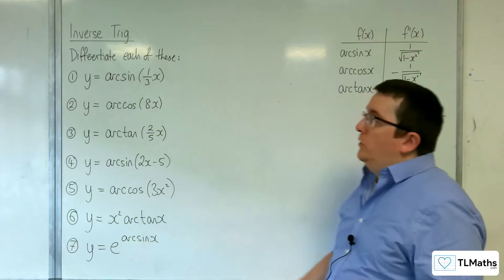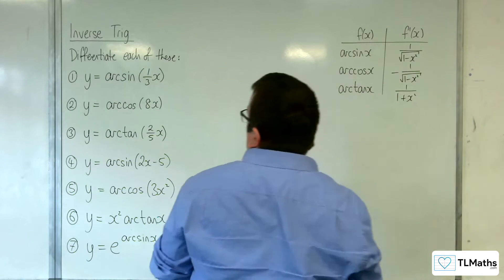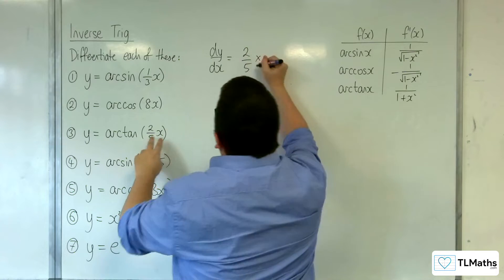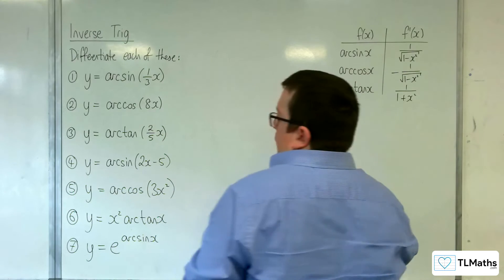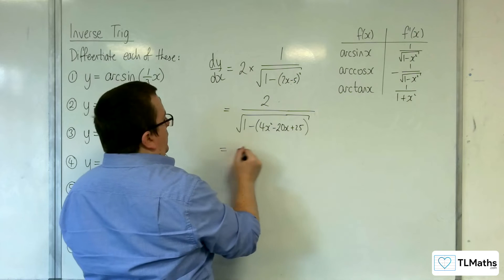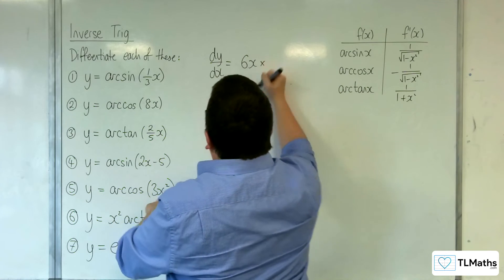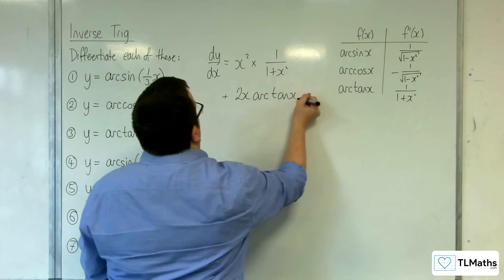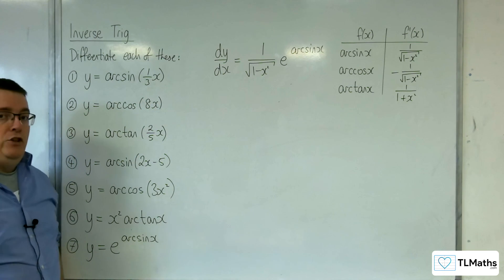A-Level Further Maths E5-05 Inverse Trig: Examples of Differentiating Inverse Trig Functions